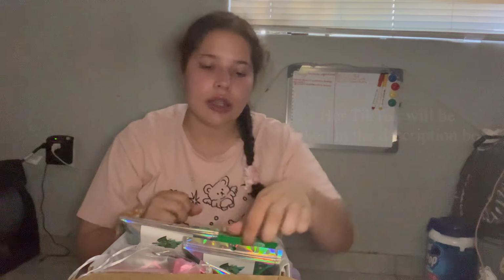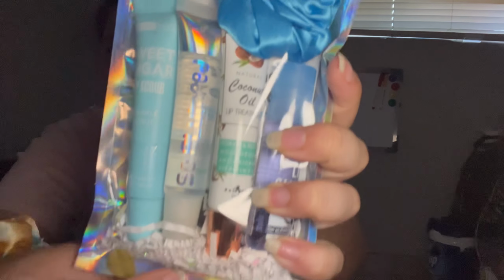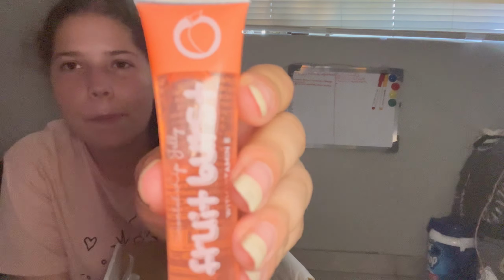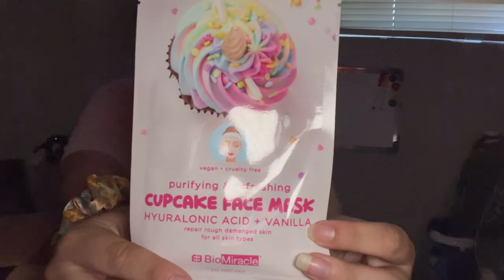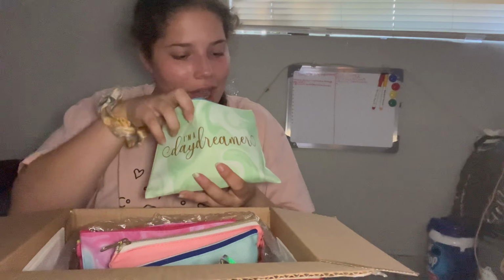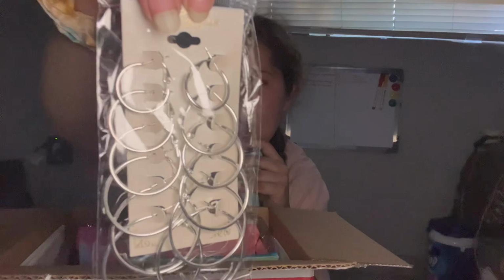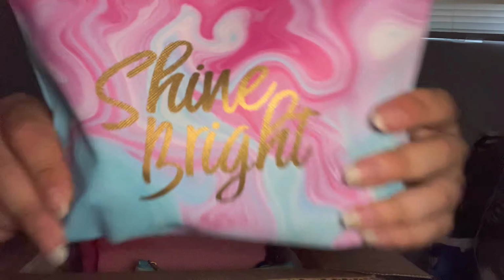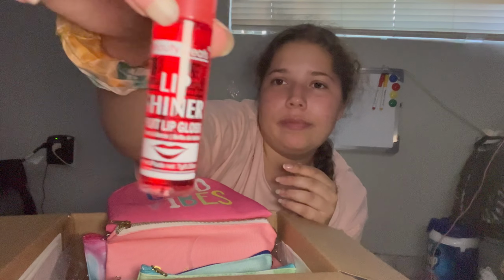Vlog #13 unboxing from small business part 3 fypシ smallbusiness unboxing youtuber fypシ゚viral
This is another unpacking video it’s from another small business from TikTok. She has great stuff she will be restocking this upcoming week but she still has some stuff available.